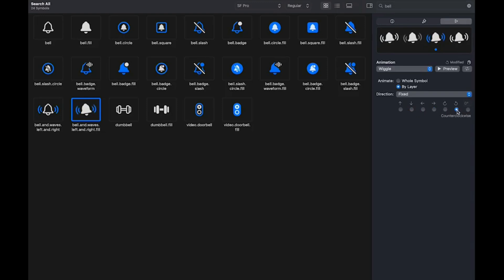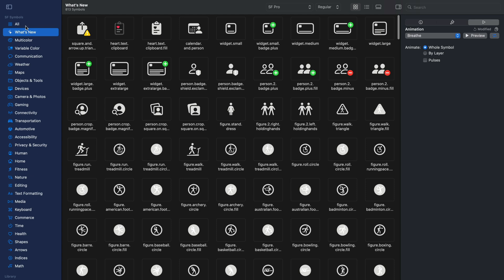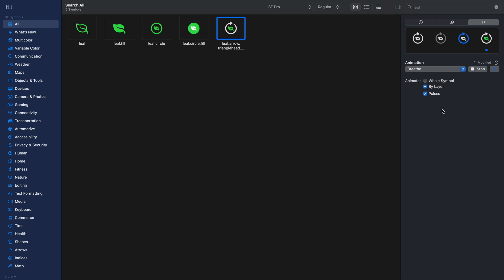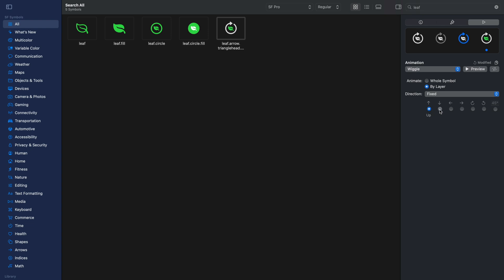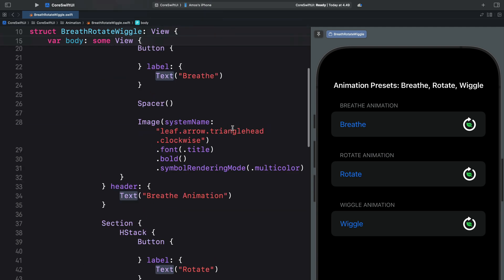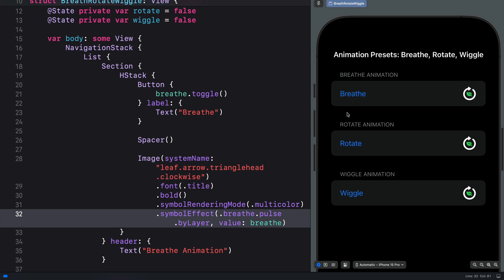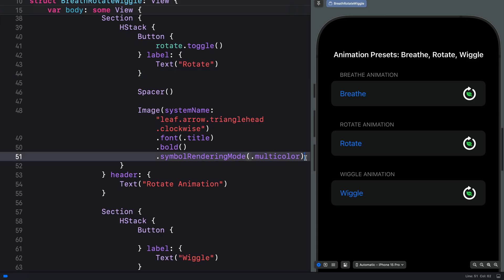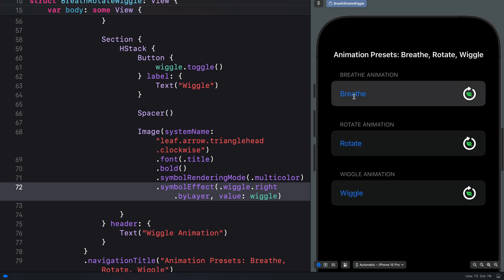SwiftUI New Symbol Animations: Breathe, Rotate & Wiggle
iOS 18 and SF Symbols 6 bring three new symbol effects, Breathe, Rotate, and Wiggle. Let' dive into each of them using the SF Symbols app and also implement them in a SwiftUI app.